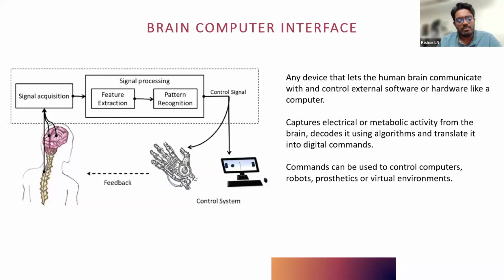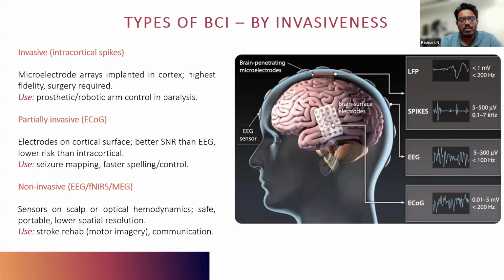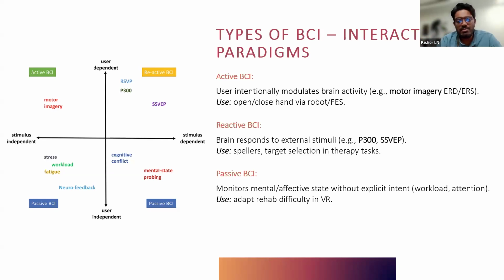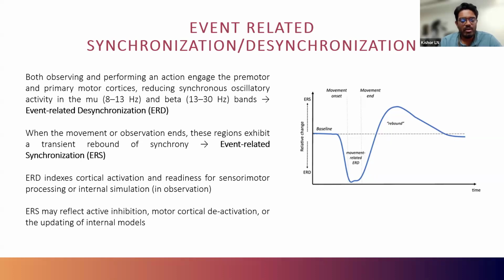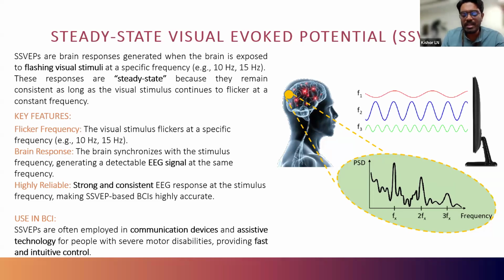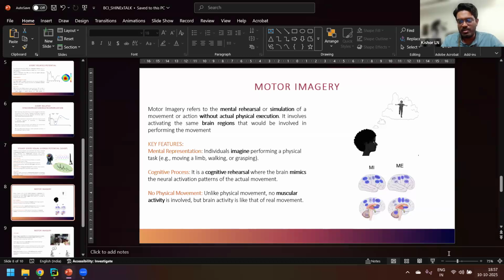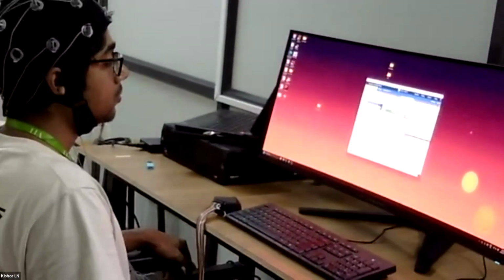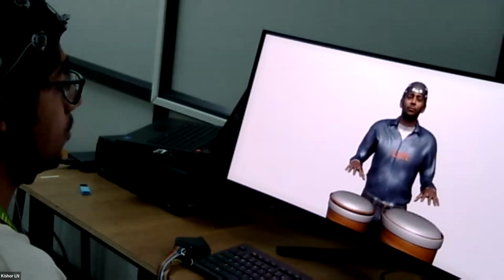Seminar Series 02: Dr. Kishor L. Narayanan - "From Brainwaves to Bedside: Harnessing Brain–Computer”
Abstract: Brain–Computer Interfaces (BCIs) are emerging as a transformative technology at the intersection of neuroscience, engineering, and medicine. By enabling direct communication between the brain and external devices, BCIs offer new opportunities for rehabilitation, assistive technologies, and clinical decision-making. In healthcare, BCIs have shown promise in restoring motor function in patients with stroke or spinal cord injury, enabling communication in individuals with paralysis, and advancing neurorehabilitation through adaptive feedback systems. Recent advances in non-invasive recording modalities, signal processing, and machine learning have accelerated the transition of BCIs from research laboratories to clinical practice.

This talk will provide an overview of BCI fundamentals, highlight current applications in diagnosis, rehabilitation, and assistive communication, and explore how BCIs are being integrated into VR/AR, robotic rehabilitation systems, and telerehabilitation platforms. Ethical and practical challenges—including patient safety, accessibility, and explainability—will also be discussed. By examining both the state of the art and emerging frontiers, this session aims to show how BCIs can shift the paradigm of healthcare delivery, empowering clinicians and improving quality of life for patients.

Biography: Dr. Kishor Lakshminarayanan is an Associate Professor in the School of Healthcare Science and Engineering at Vellore Institute of Technology (VIT), India. His research lies at the intersection of neuroscience, rehabilitation engineering, and bio-signal processing, with notable work in EEG/EMG acquisition, brain-computer interface development, motor imagery, and robotic rehabilitation for neurologically impaired patients.
Dr. Lakshminarayanan earned part of his graduate training in the U.S., including at the University of Wisconsin–Milwaukee. He has been involved in developing novel medical devices, VR-based sensorimotor activation systems, and rehabilitation prototypes for upper limb recovery in stroke and other motor impairment contexts.